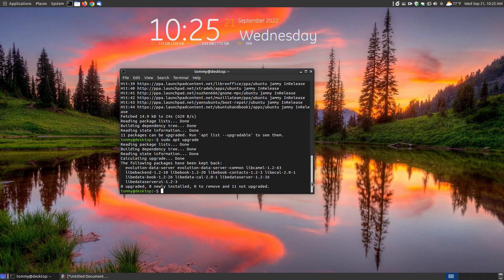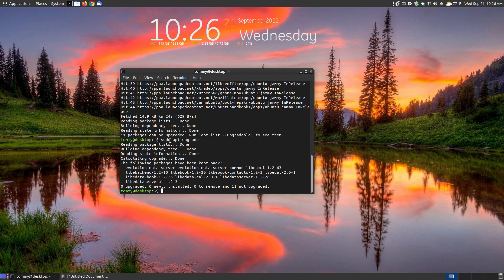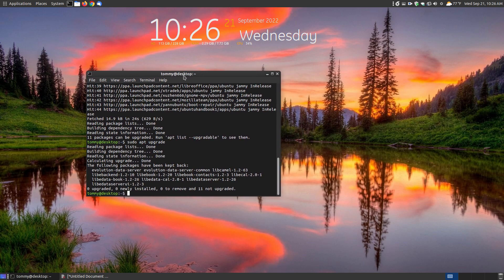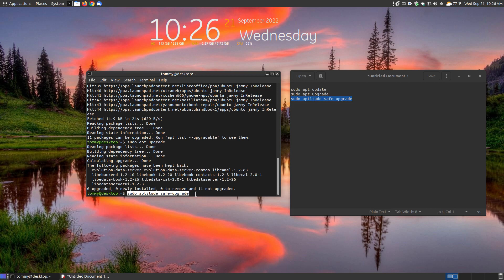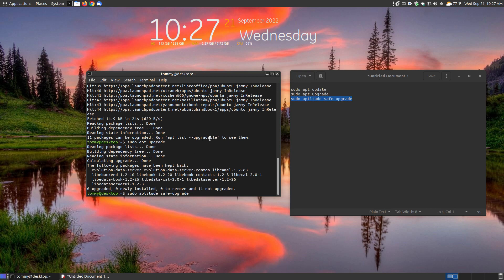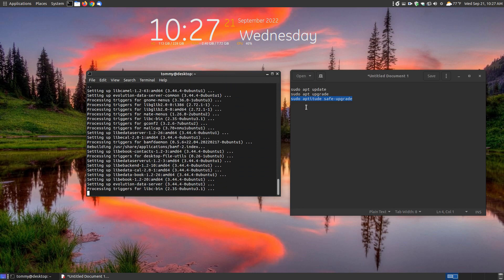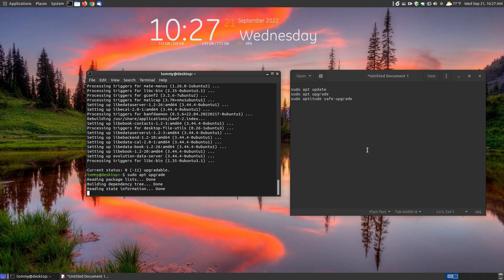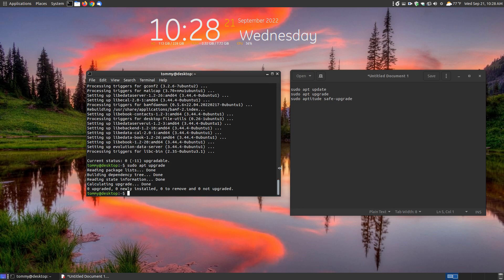How To Upgrade Packages That Have Been Kept Back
In this video I explain how to upgrade packages that have been kept back on your Linux system. Below are the commands used in the video.

sudo aptitude safe-upgrade